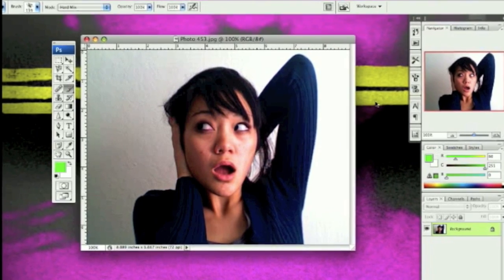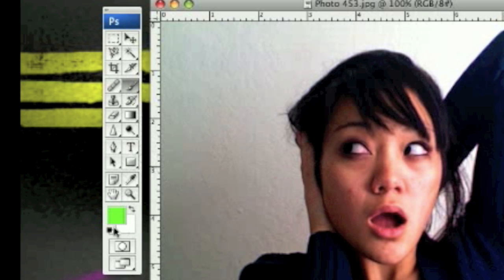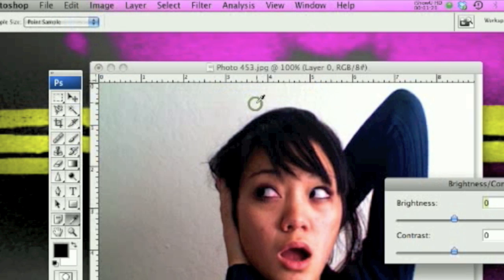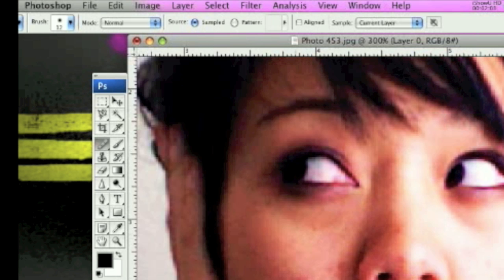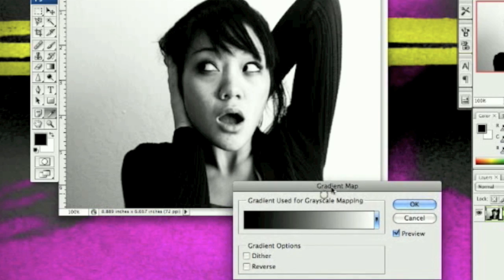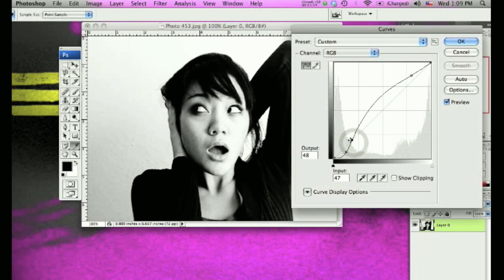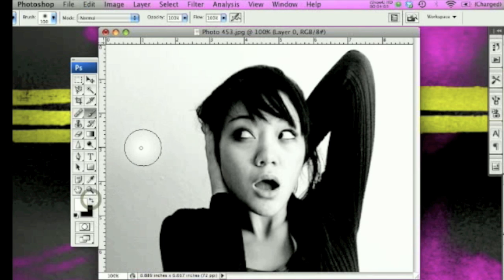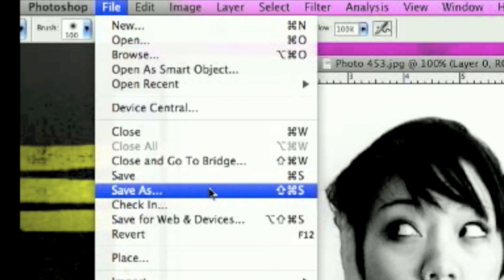Change to Black & White (Photoshop CS3 Tutorial)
Learn a quick and easy method to turn regular photos artistic & professional looking by turning them black and white! This method also heightens the contrast, making black and white seem bolder than ever. Learn the best method to turn Black & White without causing your image to become pixely.

If you have any questsions on this tutorial, ways I can be clearer or more helpful, or requests for future ones, please ask! I'd be happy to try my best to teach what I know.